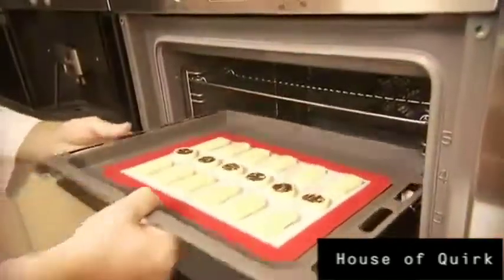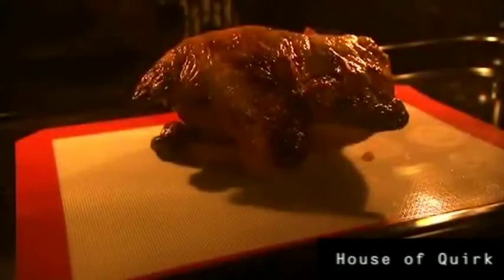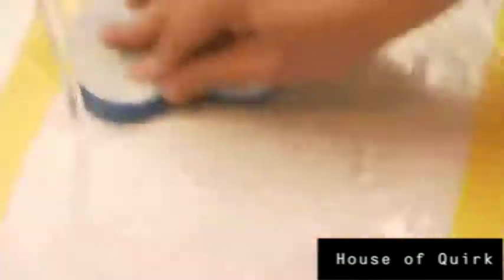House of Quirk Silicone Baking Mat Non-Stick